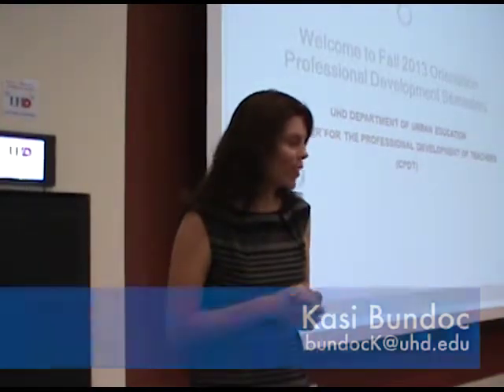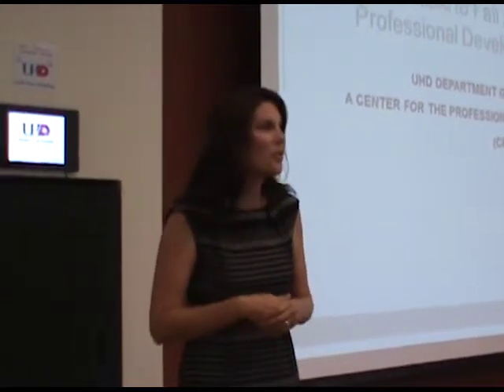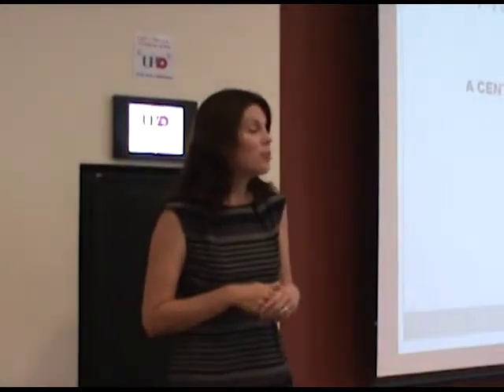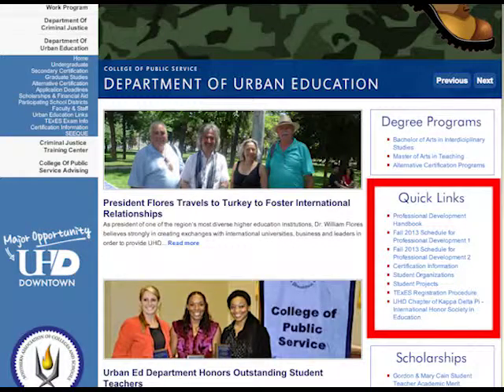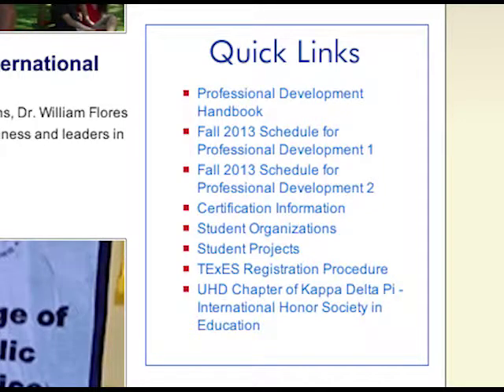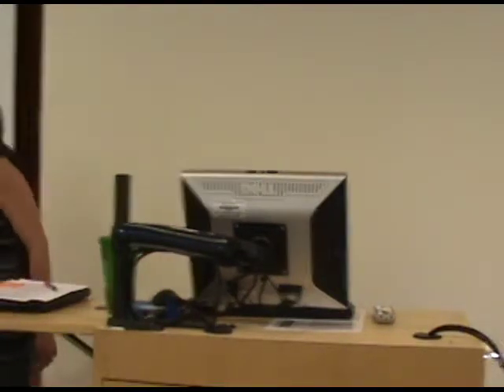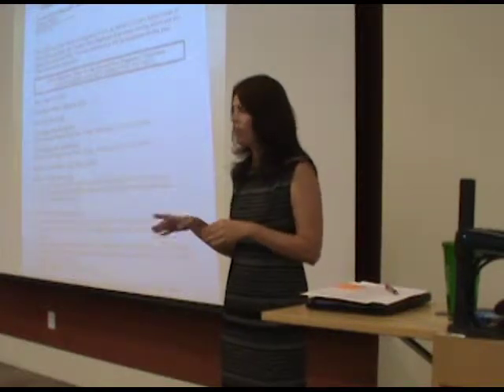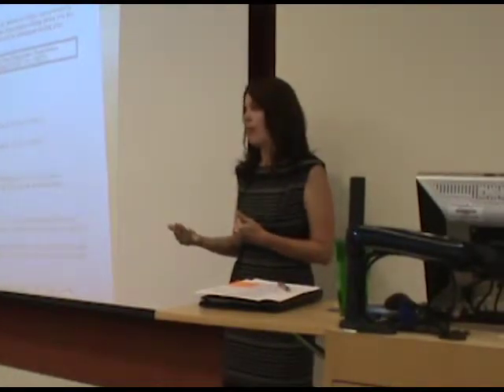Fall 2013 OrientationProfessional Development Semesters